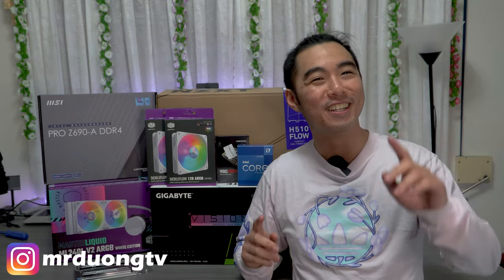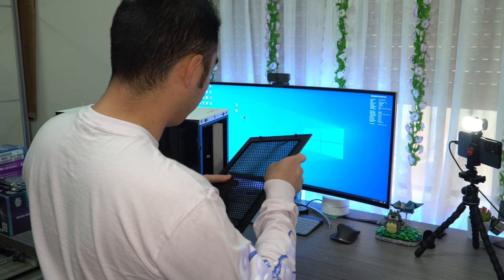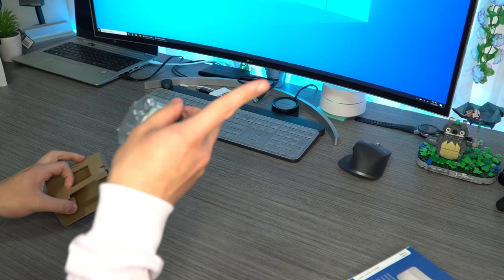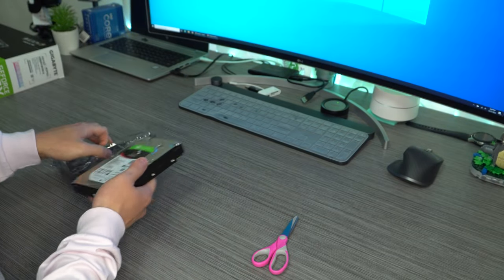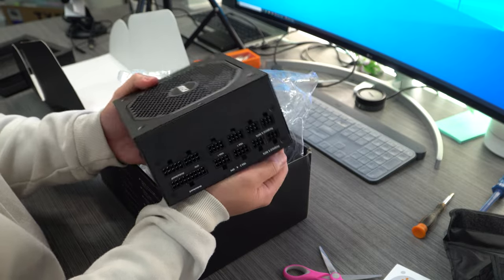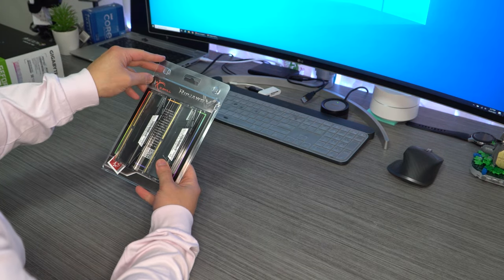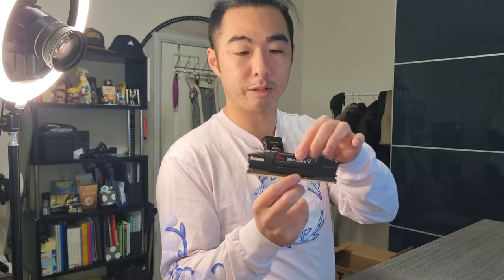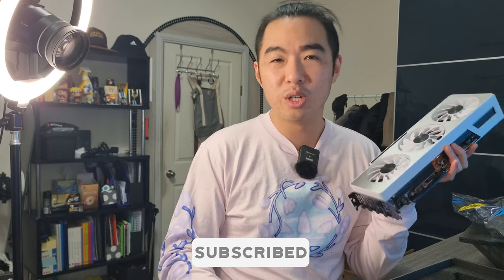Unboxing High End Gaming PC Parts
In this episode of MDTV, I unbox a bunch of high end PC parts. Its my first time building a PC and I have absolutely no idea what to look out for. I used au.pcpartpicker.com to look for the parts - also huge shout out to my friends for educating me on these parts.

While sourcing parts for this build I tried to search for videos on these parts, to see if I needed to buy any other accessories or parts to complete my build, without having to stop and leave. The only extra thing I needed to buy after, was an RGB splitter which you'll see in the next video - otherwise, everything included in this video was enough to get the PC up and running.

The worst thing about researching the components, was trying to figure out what the number mean - and I still don't understand what the benchmarks mean for the performance.

The worst thing about buying and shopping for the parts, was that none of the stores were willing to price match, so it took me a bit longer to acquire the parts, waiting for it to arrive from different destinations.

The best part about the build, is that editing, rendering and processing this video was done with the new build and worked a treat.

CPU: Intel i7 12700K
GPU: Gigabyte RTX 3080 Vision OC 10G LHR Graphics Card Rev 2.0
PSU: MSI A750GF 80+ Gold
Motherboard: MSI PRO Z690-A DDR4
RAM: G Skill 32GB (2X16G)F4-3200C16D-32GVK RipJaws V 3200MHz DDR4
AIO: Cooler Master MASTERLIQUID ML240L V2 ARGB
Case: NZXT H510 Flow
SSD: Samsung 980 PRO 1TB
HDD: 4TB Seagate 3.5" 5900rpm SATA IronWolf NAS HDD PN ST4000VN008
Fans: Cooler Master 120mm SickleFlow ARGB Fan White

Total RRP of this build was well over $3500, however, with things on sale, total cost of this build totaled to just under $2900.